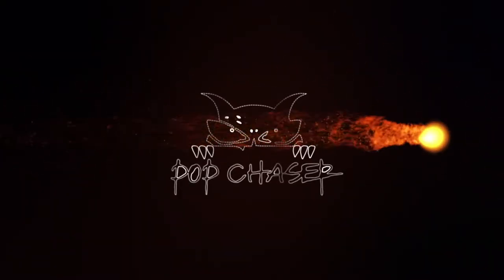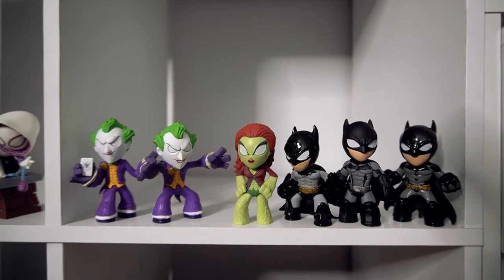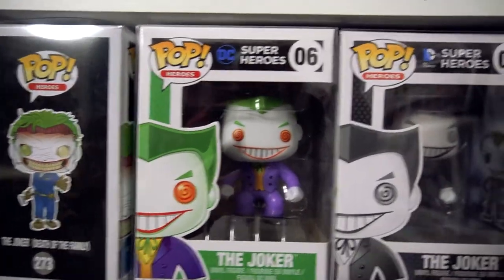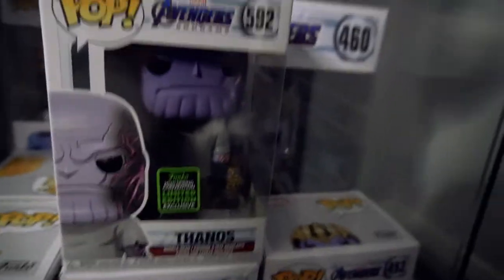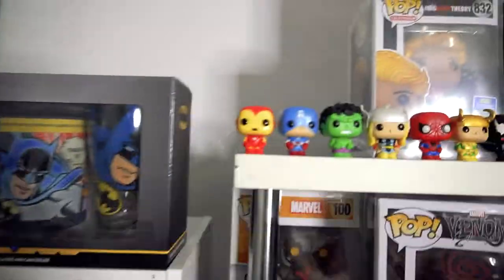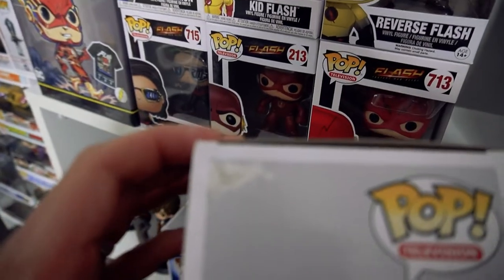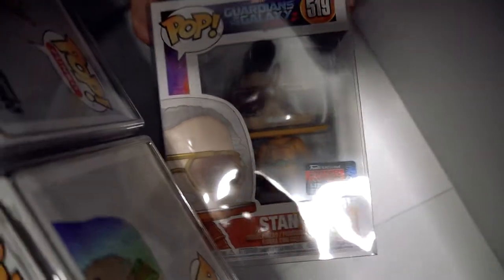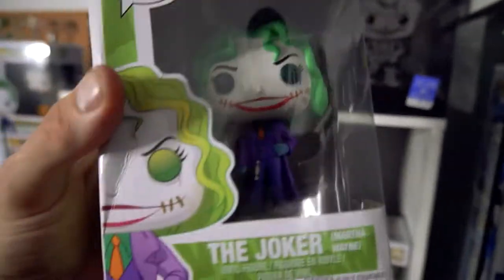My Funko Collection 2020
Here it is!! A video tour of my Funko Pop collection, over 200 Pops to show!!

If you'd like to send me something:
Chris
Harlaxton, QLD, 4350